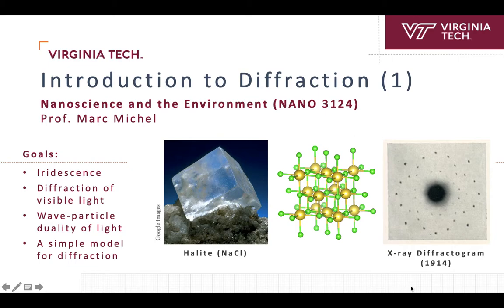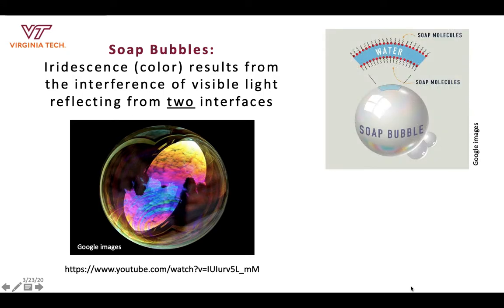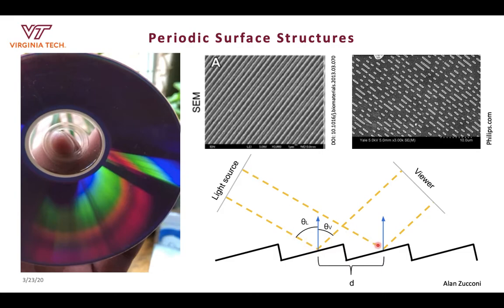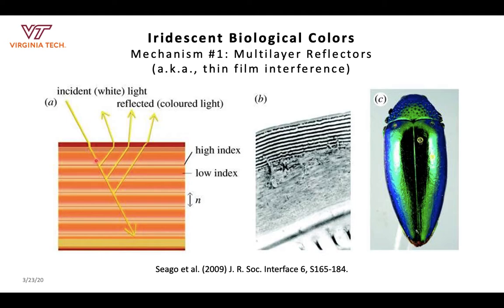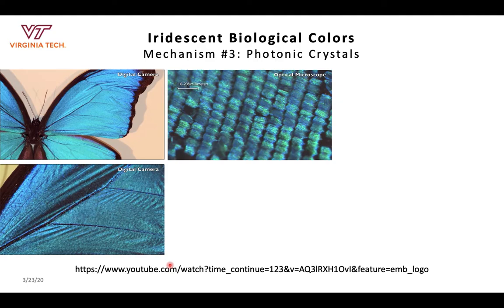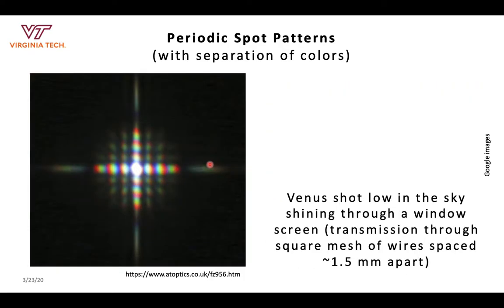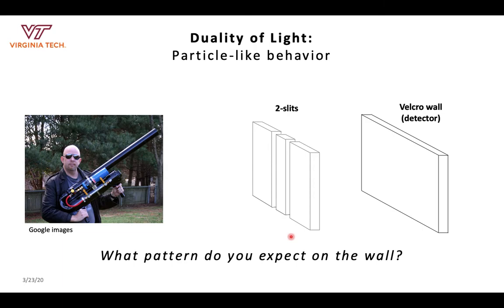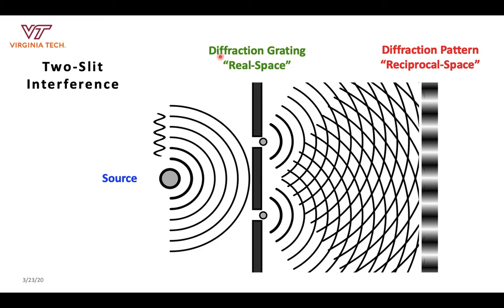_01_Introduction to Diffraction - Part 1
This video provides a general introduction to diffraction. Practical examples involving interference of waves and iridescence are given. The lecture does not cover refraction (or refractive index) in detail, which would be required to gain a more complete understanding of certain examples.